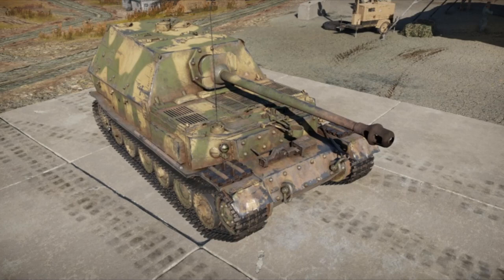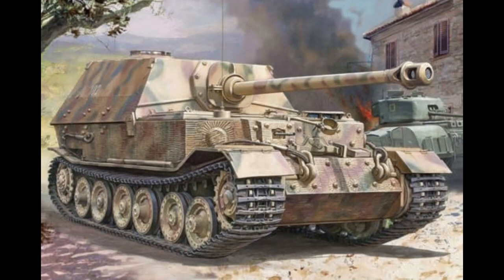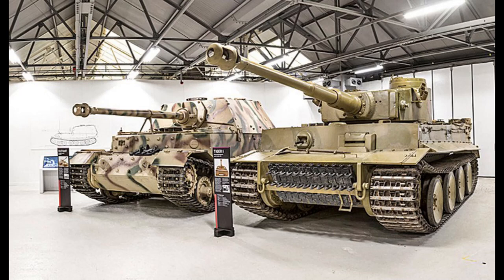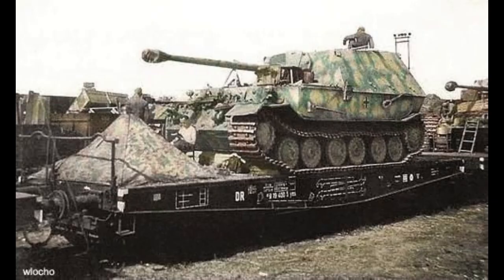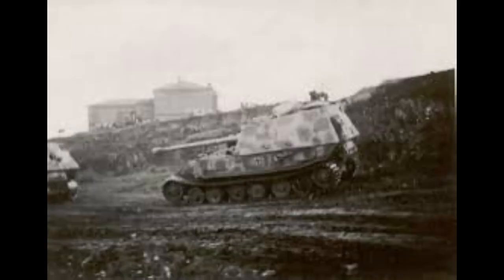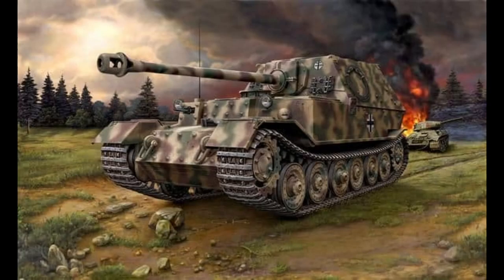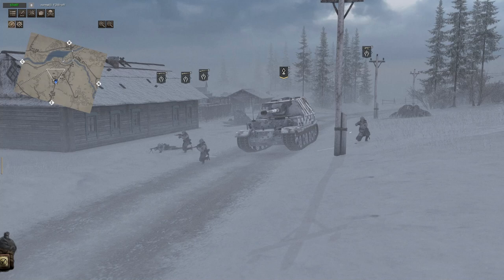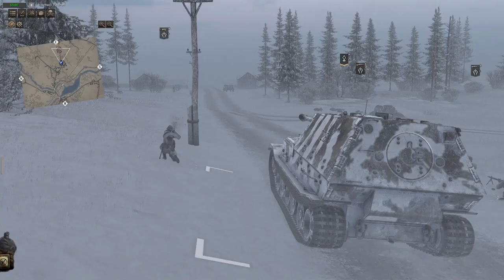02 - Elephant/Ferdinand German Tank Destroyer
Brief overview of the Elephant/Ferdinand Heavy Tank Destroyer